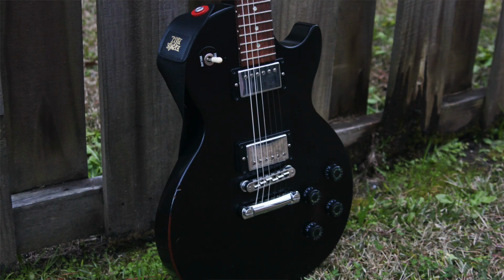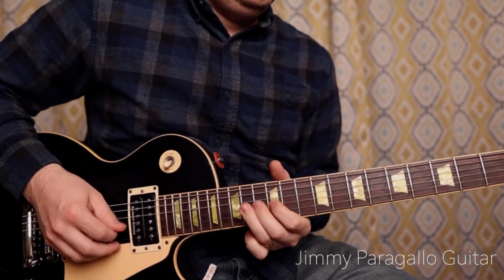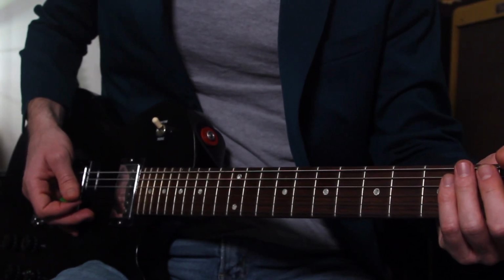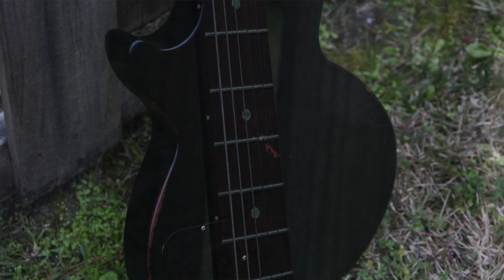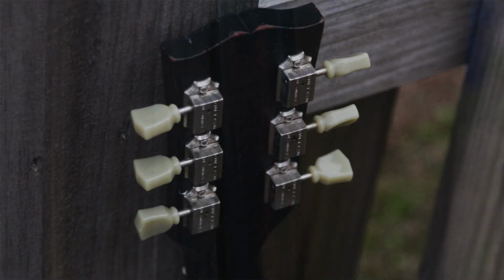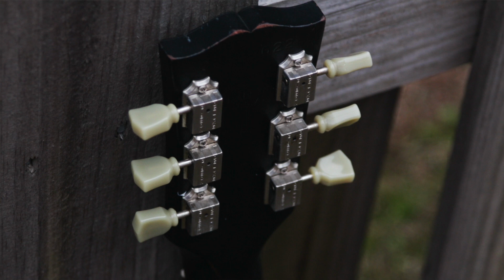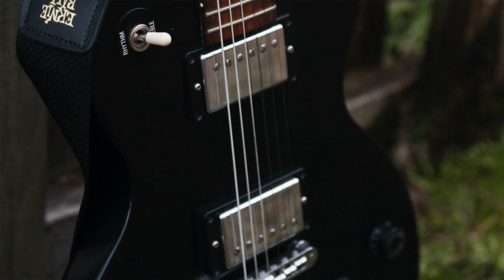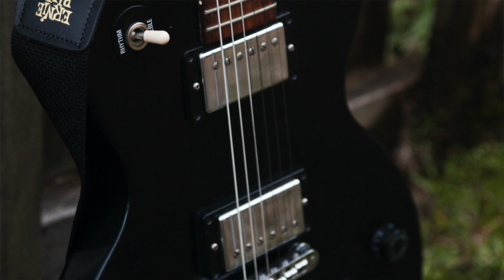One of the BEST LES PAULS I've Ever Played??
Yea but... just how Special is this thing?

EPISODE BREAKDOWN:
0:00 - Intro
0:24 - JAM
2:18 - What Do We Have Today?
3:06 - Tones #1
3:25 - What Is A "Special SL"?
5:00 - Tones #2
5:41 - Why Buy This One?
6:54 - Tones #3
7:14 - Unexpected Surprises
8:12 - Tones #4
8:40 - Final Thoughts
9:32 - Wait For That Bus...

Amp Sim: Guitar Rig 5
Guitar FX: Line 6 Helix
Guitar: Gibson Les Paul Special SL

Favorite Audio Interface
Current Camera Model
2-Pack Light Kit
Favorite In-Ear Monitors
Favorite Instrument Cables
Favorite Backup Drives
Favorite Multi-FX
Favorite Amp

**BUSKING EQUIPMENT LIST**

Battery Powered Amp/PA
Battery Powered Multi-FX
Live Use Microphone Bundle
Favorite Acoustic Guitar

If you make a purchase using them, it will not cost you any extra money, but it will provide me with a small kick back. Thanks for the support to the channel!